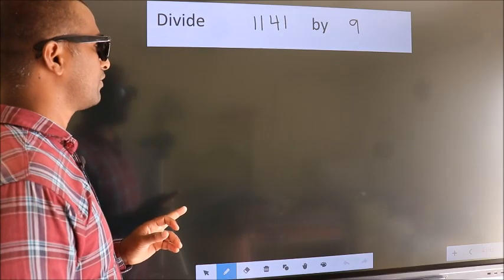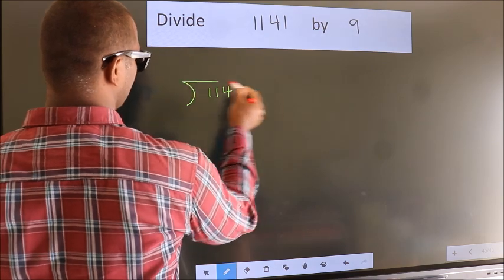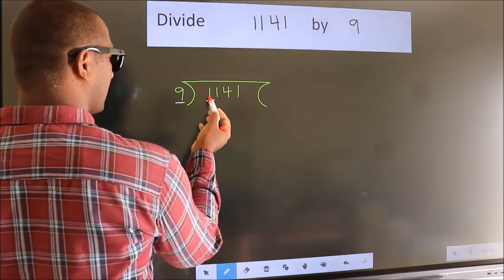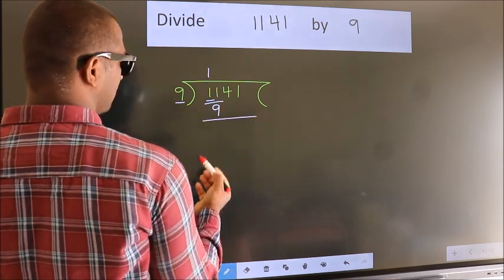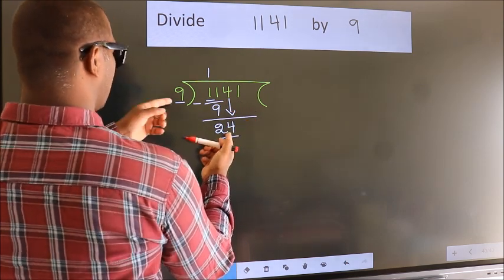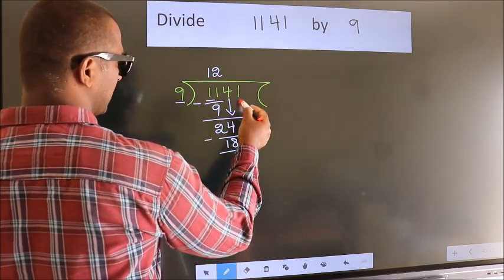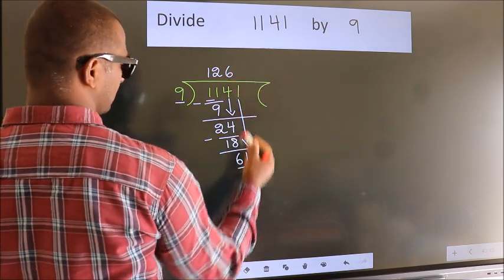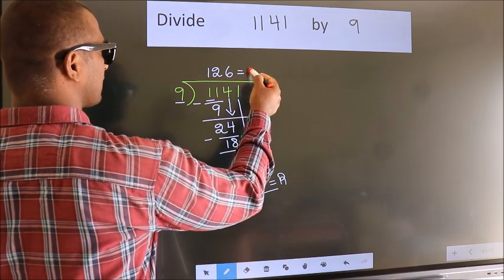Divide 1141 by 9